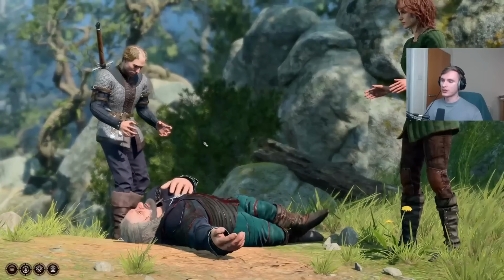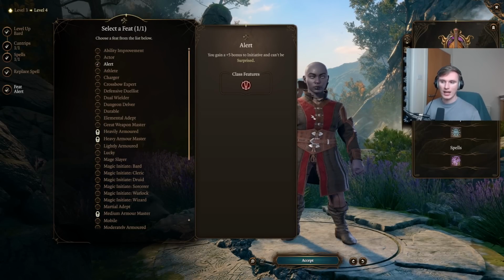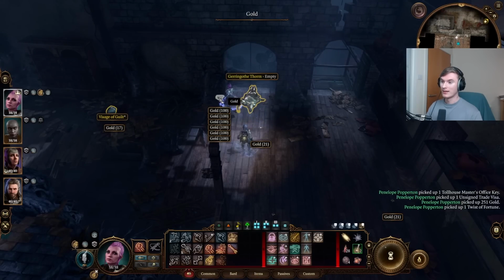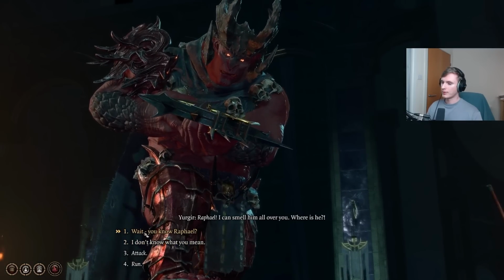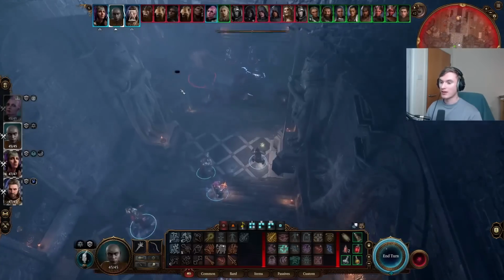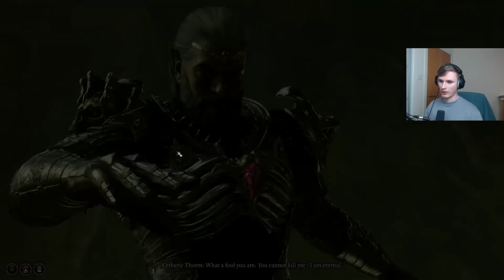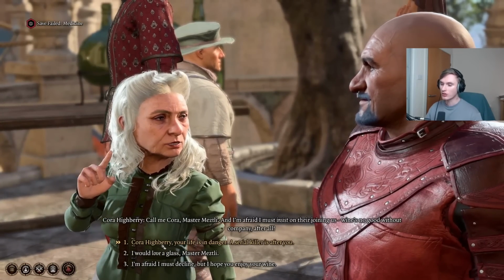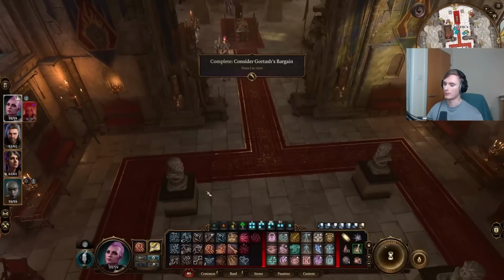Can You Beat Baldur's Gate 3's HARDEST Difficulty in One Sitting?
Honour mode is really fun but losing your save while trying to get the achievement and dice is devastating... so I decided to do it ALL in one sitting